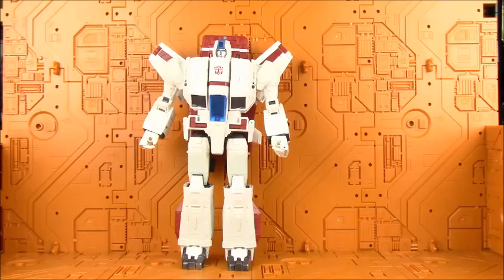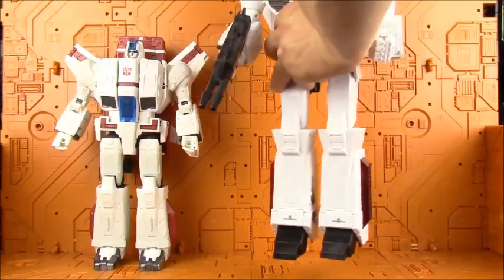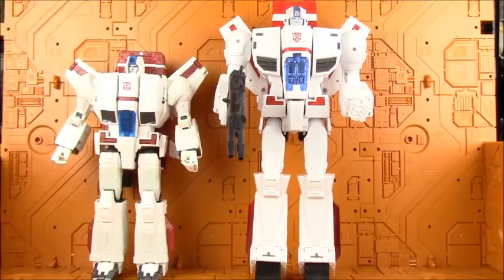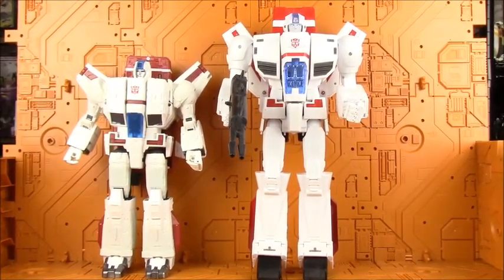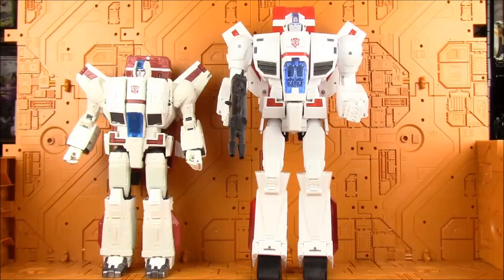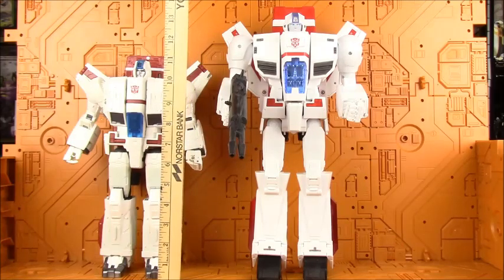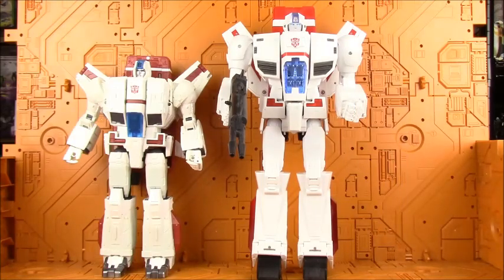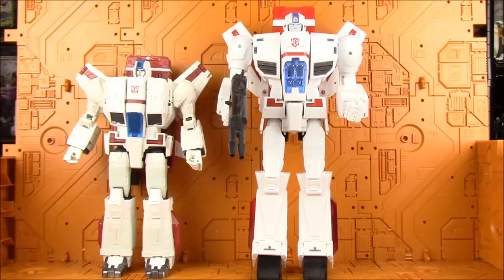Transformers Siege Jetfire vs Fans Toys FT-10 Phoenix Comparison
This video is to show the size difference between Transformers Siege Jetfire and Fans Toys FT-10 Phoenix.   As you can see, Phoenix is much larger then Jetfire. Even then, Jetfire is a big figure